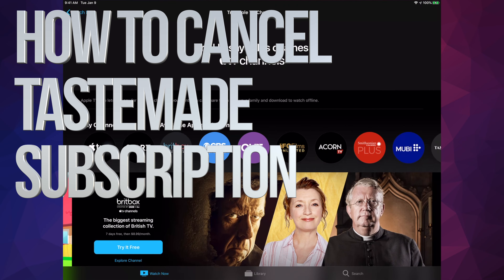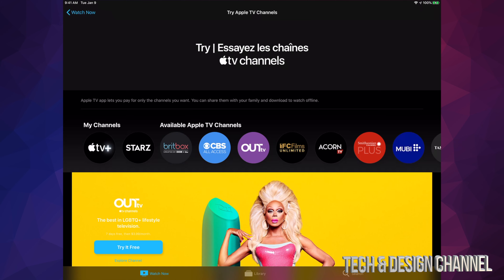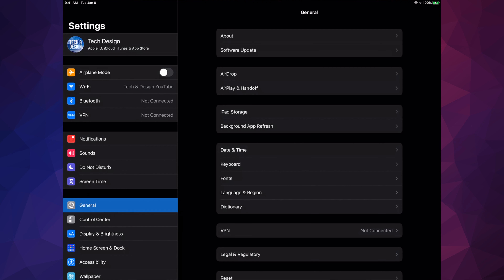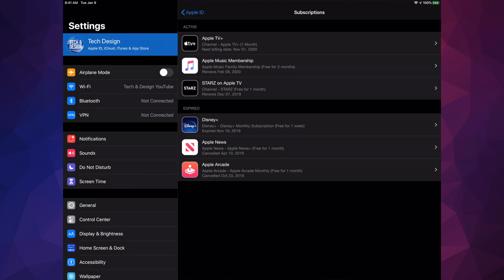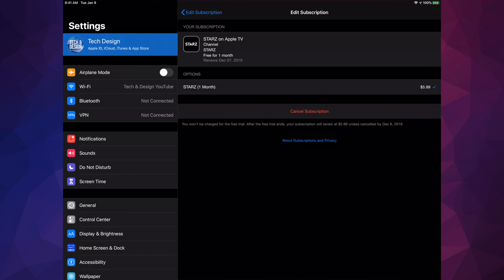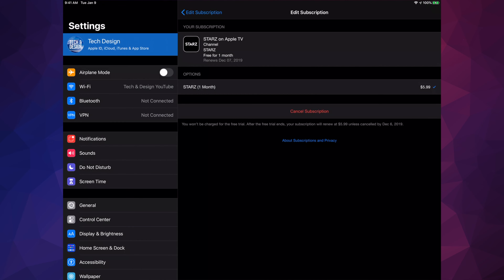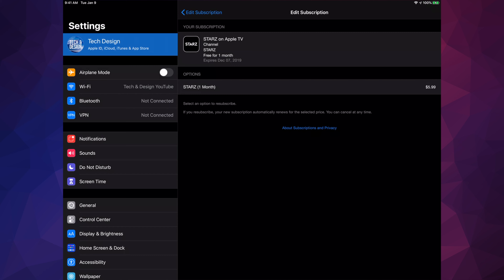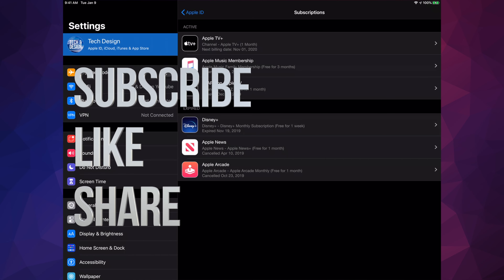How to Cancel TASTEMADE Subscription | Apple TV Channel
Apple TV Channels: Apple TV +, Starz, Britbox, CBS all access, OUT tv, IFC Films unlimited, ACORN tv, Smithsonian Channel Plus, MUBI, TASTEMADE, moonbug Kids
Cancel Trial or Cancel Full Subscription on iPhone, iPad, iPod